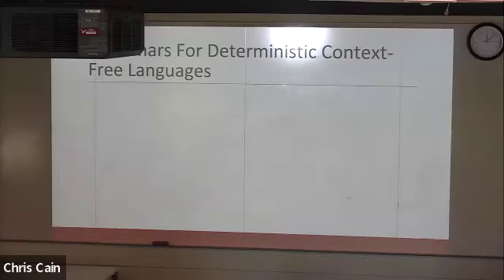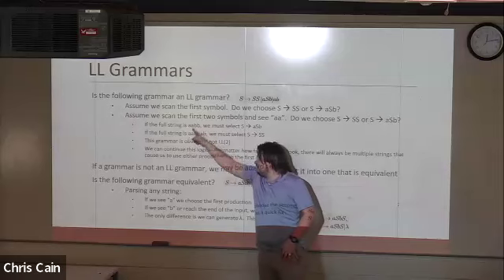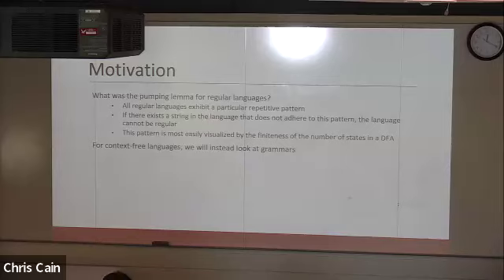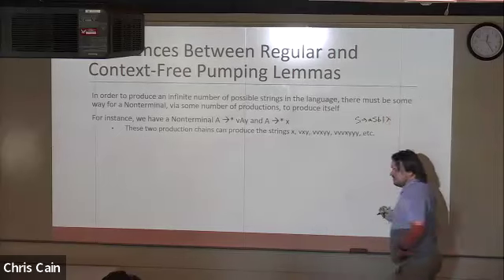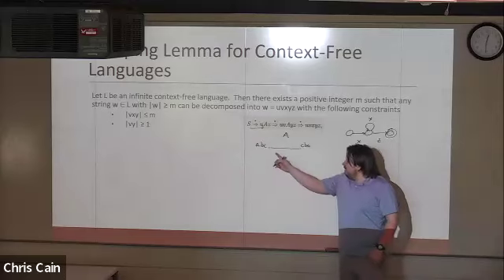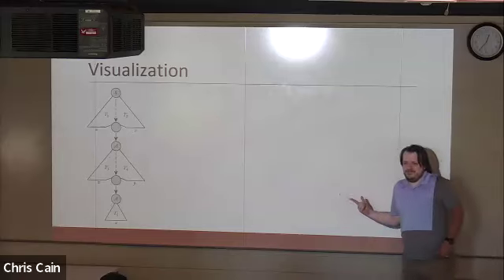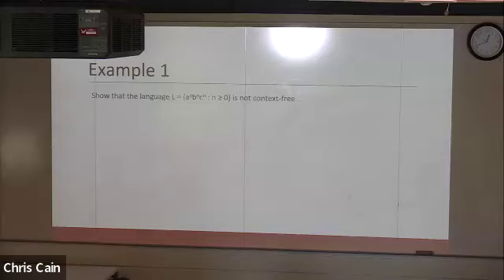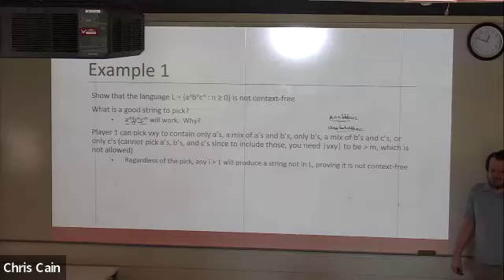CSCD 420 Apr 28 2025